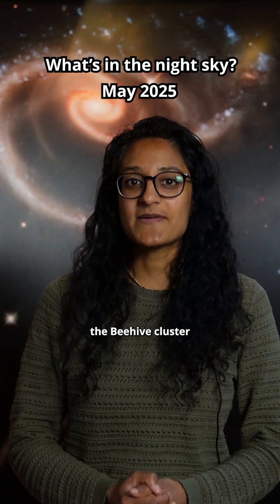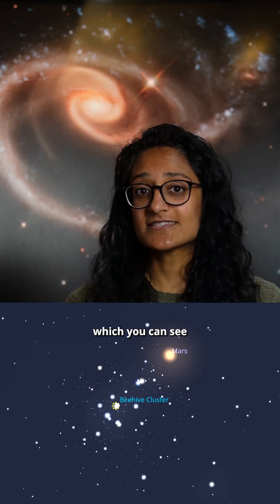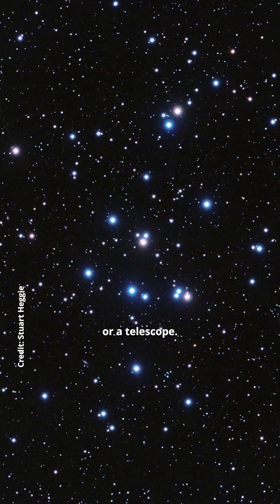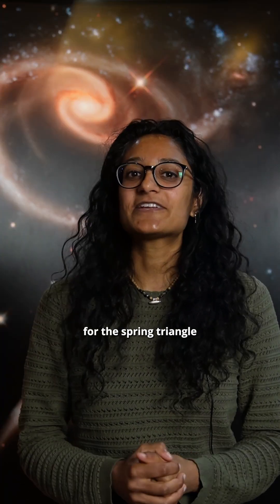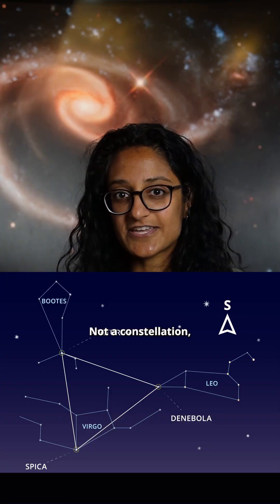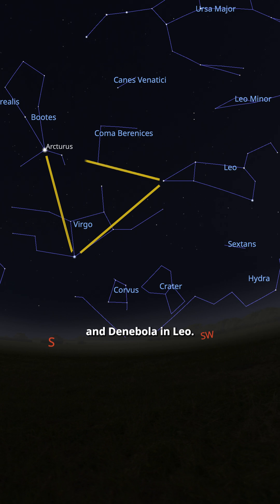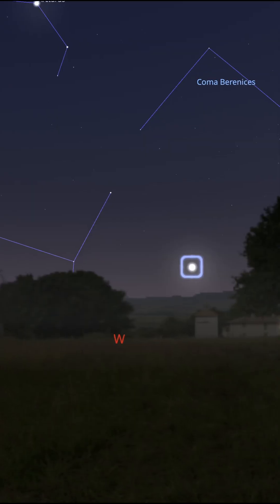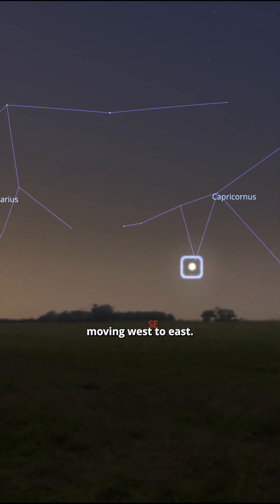What's in the night sky? May 2025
🔴 Mars
🔭 Beehive Cluster
⭐ Spring Triangle
☄️ Eta Aquariids meteor shower

Dhara talks us through what's in the night sky this month in the UK.
Check out stargazing challenges and more on our website.